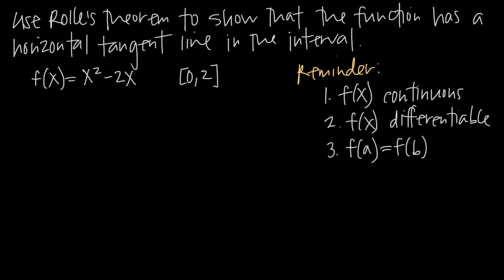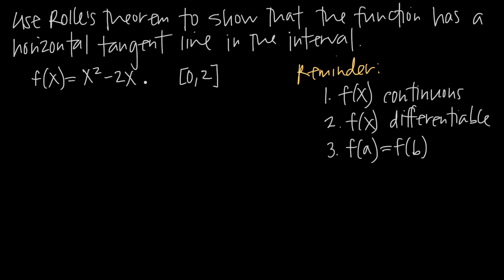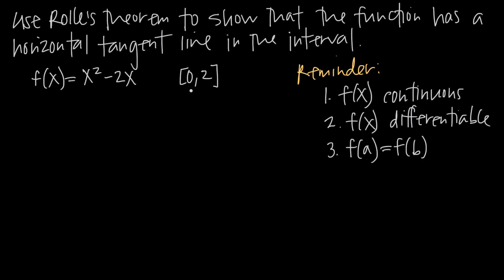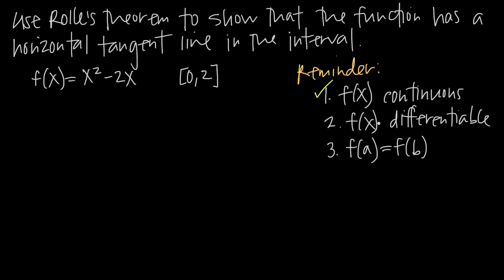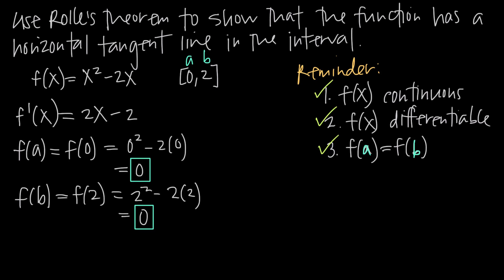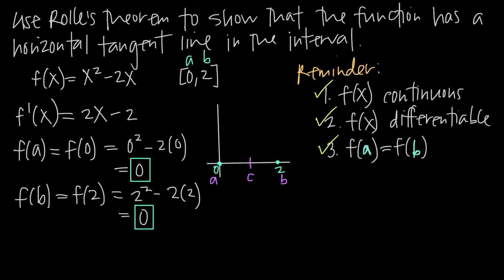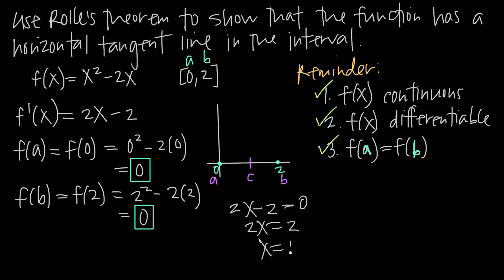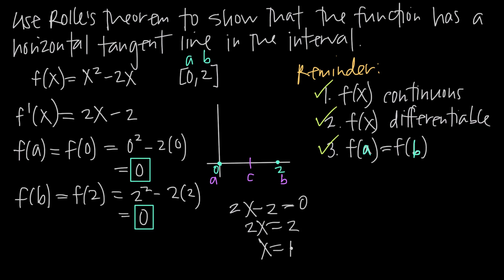How to use ROLLE'S THEOREM (KristaKingMath)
Rolle's theorem can be used to show that a function has a horizontal tangent line inside an interval. If you can show that a function is continuous over an interval, differentiable over the same interval, and that the function has the same value at the endpoints of the interval, then you can use Rolle's theorem. Without each of these three conditions being met, Rolle's theorem cannot be applied.

If however you can show that these three conditions are all met, then Rolle's theorem proves that there is a horizontal tangent line somewhere in the interval.

Remember, a function has a horizontal tangent line wherever it changes direction from increasing to decreasing or vice versa. Therefore, if you can prove the existence of a horizontal tangent line, you've also proven the existence of a local extrema, which means you've got a local maximum or a local minimum.